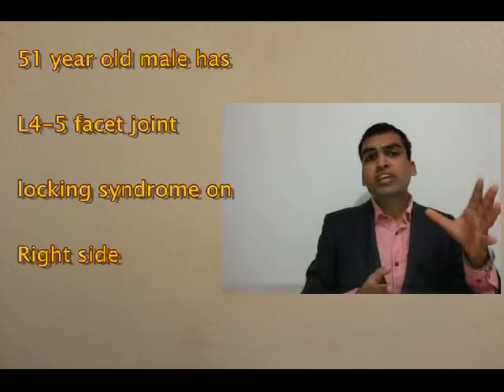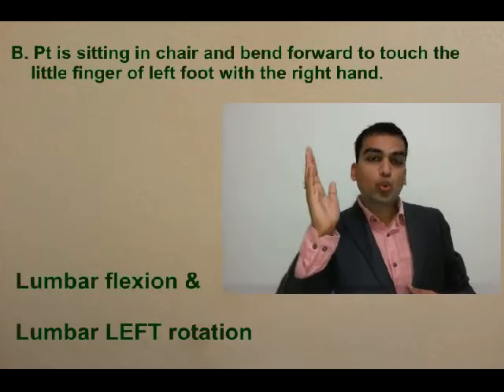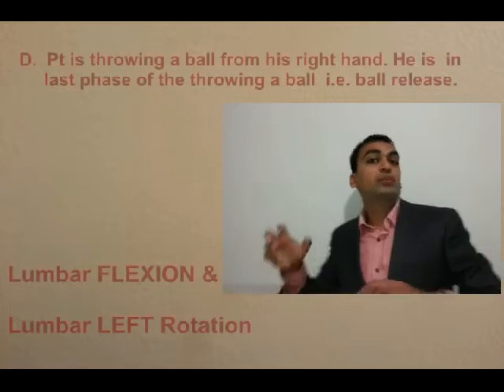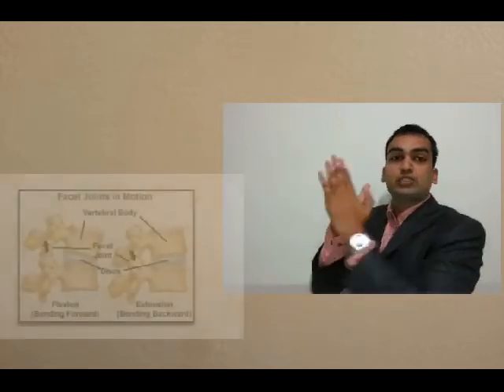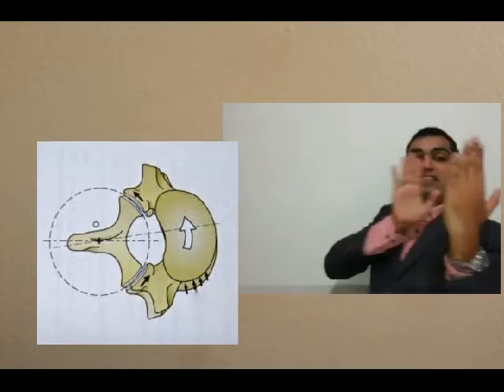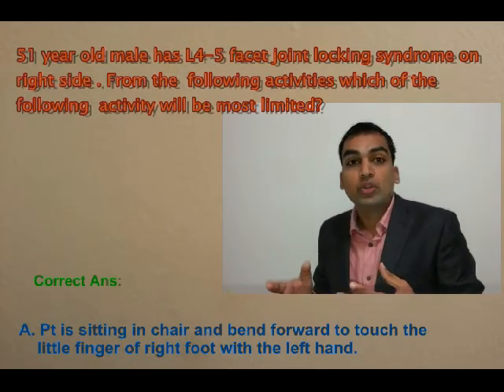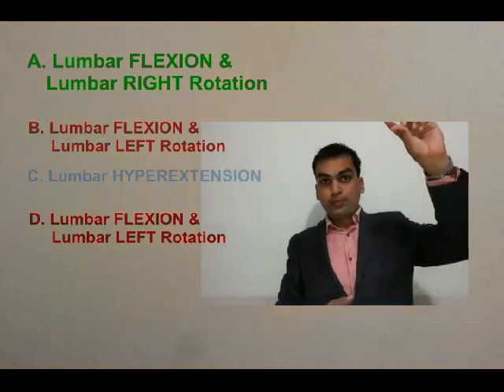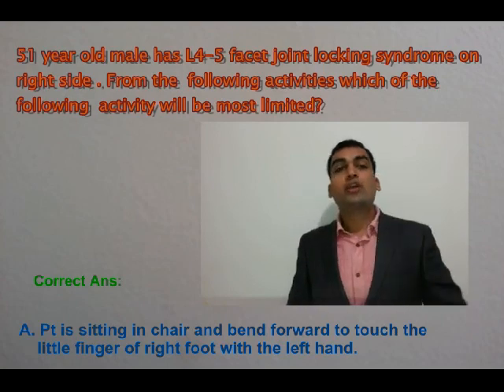Copy of How to rationalize PHYSICAL THERAPY MCQ ?????? (L4-L5 locking syndrome example)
This video is intended to help Physical Therapists, to make a better understanding over how to approach a MCQ's, How to rationalize PHYSICAL THERAPY MCQ for the correct answer?